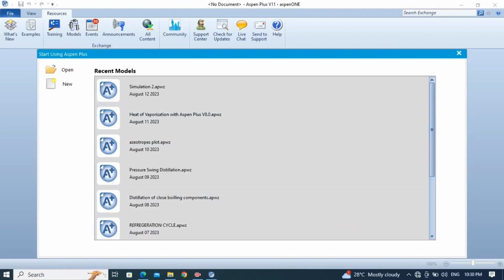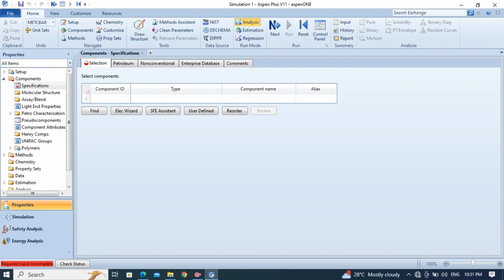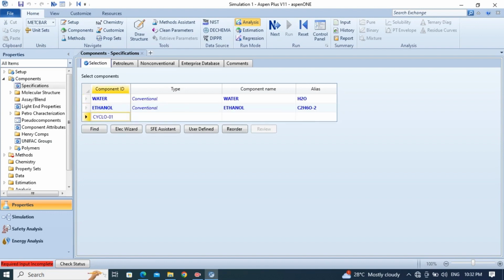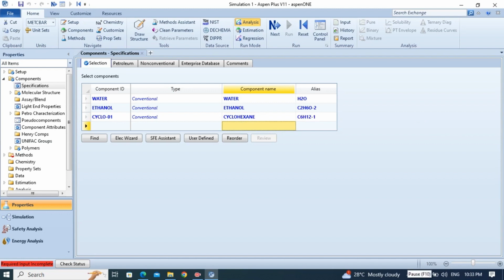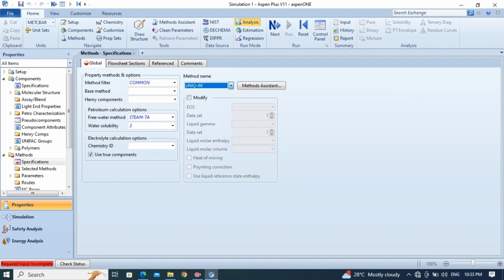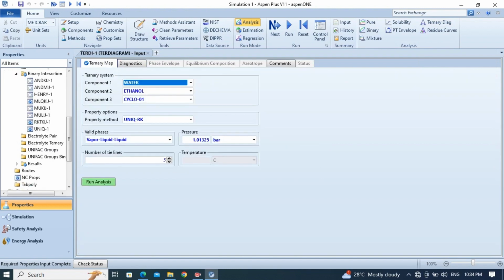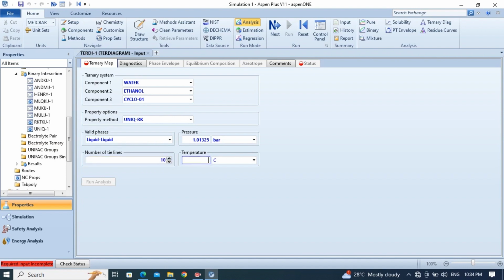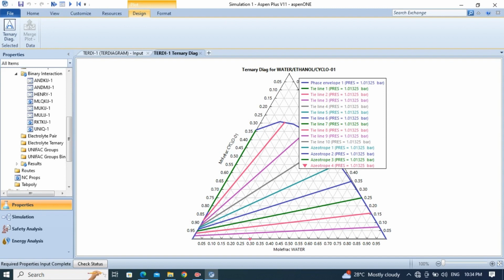Ternary Diagram Using Aspen Plus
Looking to calculate the heat of vaporization using Aspen Plus? Look no further! In this comprehensive video tutorial, I guide you through the entire process, from setting up the simulation to obtaining accurate results. Master the art of heat transfer and thermodynamics with Aspen Plus and take your chemical engineering skills to the next level. Don't miss out on this valuable resource—watch now!